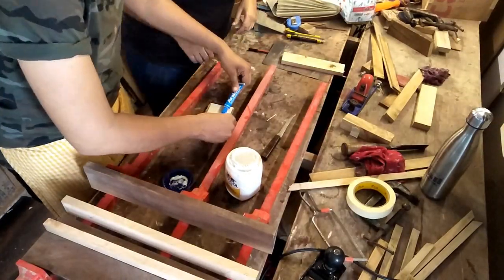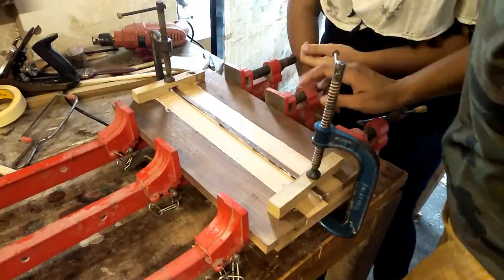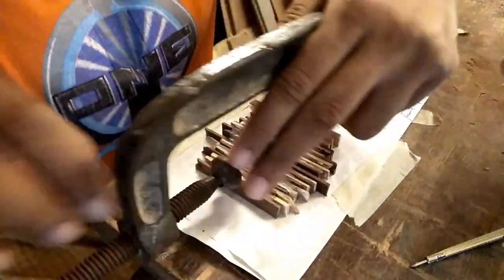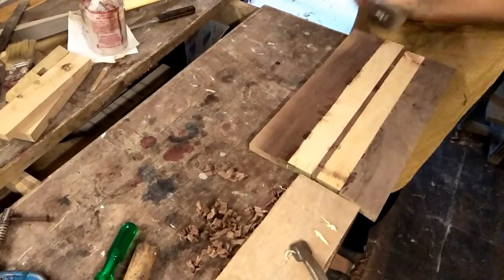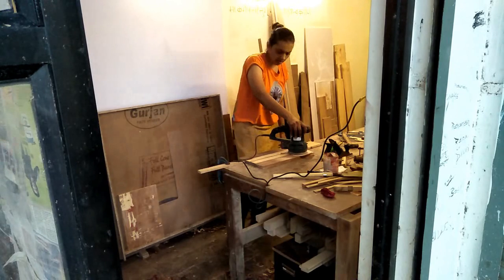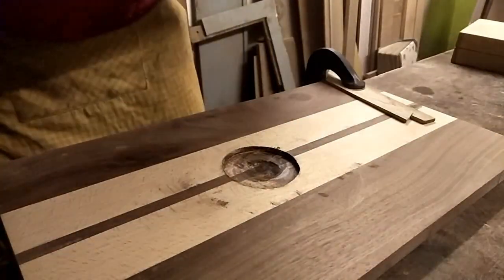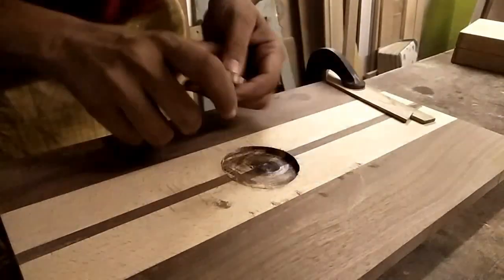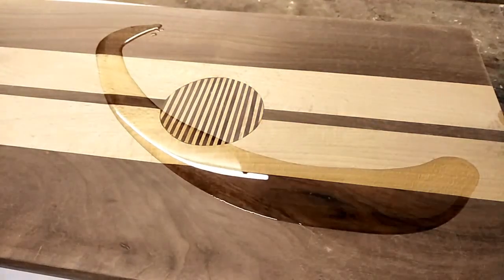Choppers' Stop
A cutting board which makes you feel glorious about the act of chopping. And makes you wanna chop more n more. This one is for vegetarians mostly hahaha :D

Enjoy the process people and as always keep